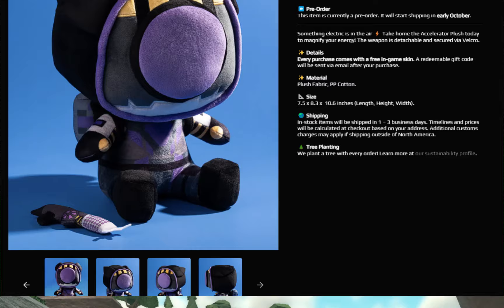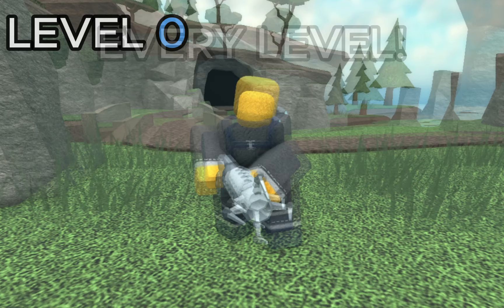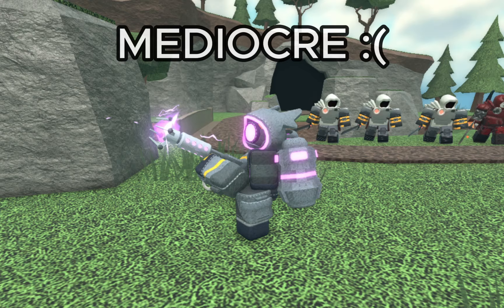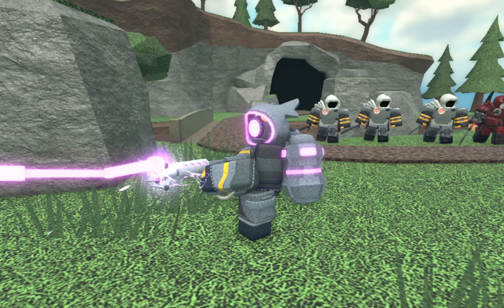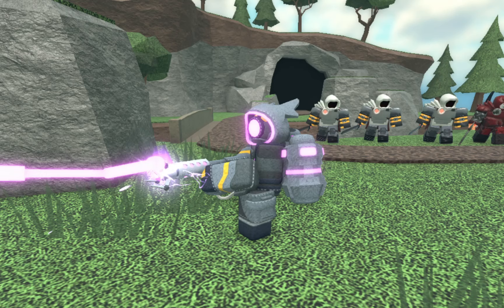THE NEW PLUSHIE ACCELERATOR | SHOWCASE + REVIEW -Tower Defense Simulator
The new accelerator plushie just came out, along with a new in game skin!

In this video, I showcase every single level, and give my opinion of whether or not you should buy it!